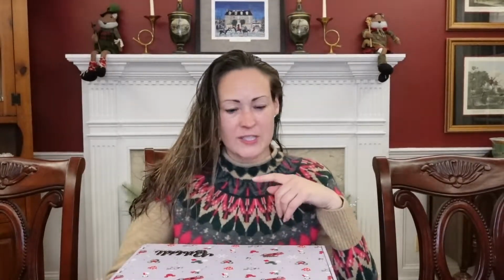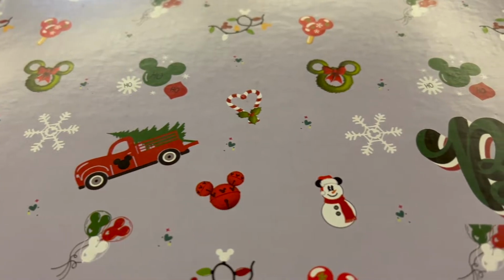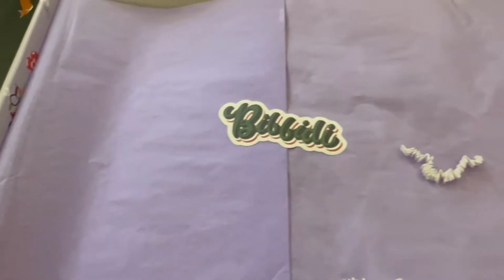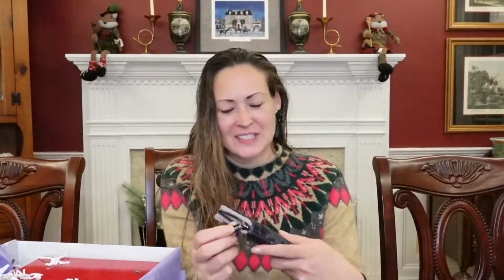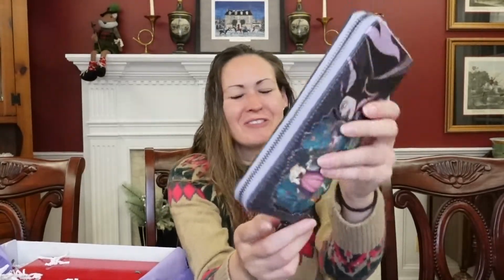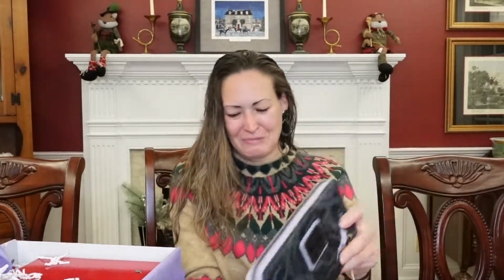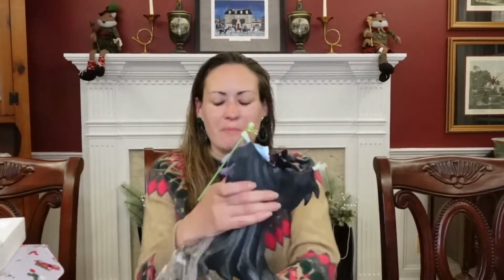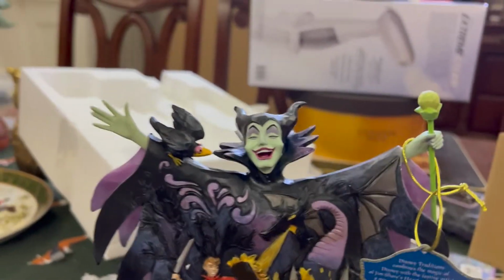Ultimate Magic Bibbidi Box | Disney Mystery Box | Bibbidi Box Unboxing | January 2022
It is time for another Ultimate Magic Bibbidi Box!! What is in my Disney Mystery Box?? Will this box be as good as the others??
Join me for my Bibbidi Box Unboxing and find out!!

If you like this video, please give us a thumbs up 👍🏻 or  leave us a comment  to let us know what you think! 💜💚

— Villains and Vice